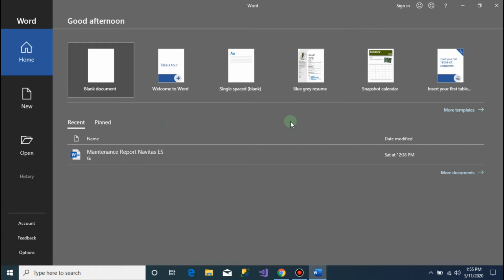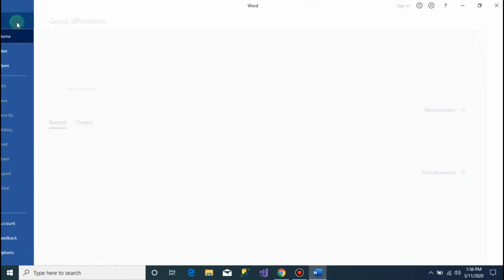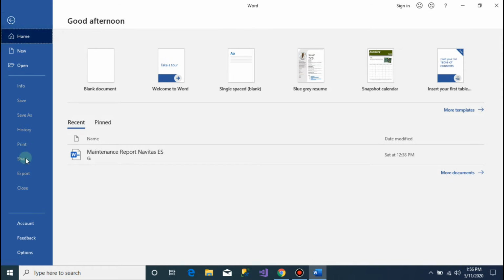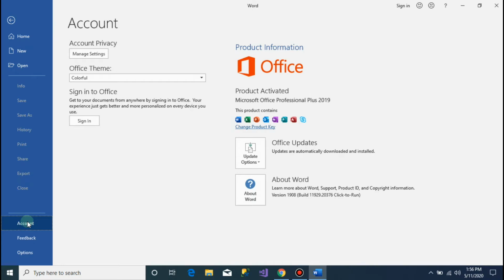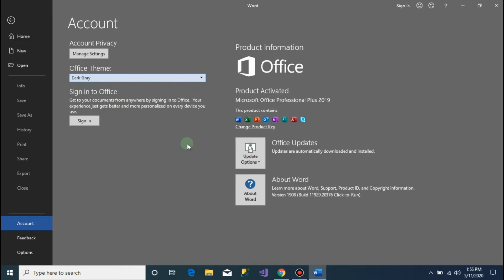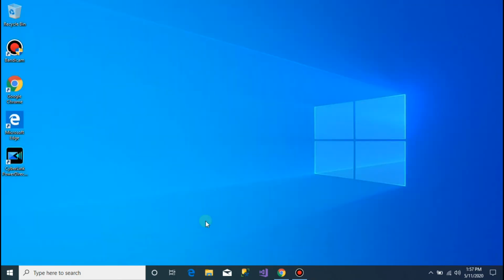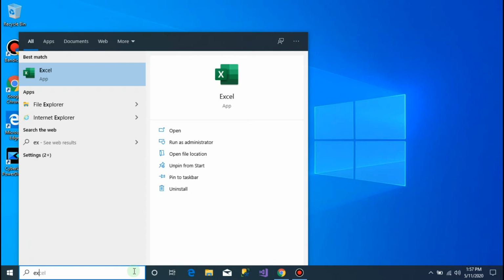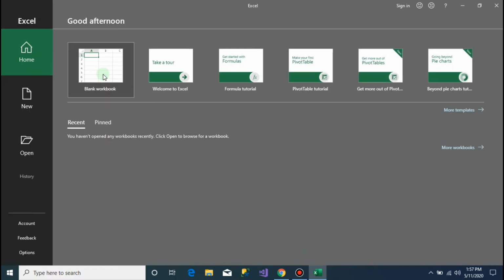How to Enable Dark Mode in Microsoft Office 2019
In this video tutorial on How to Enable Dark Mode in Microsoft Office 2019
in a simple ways.